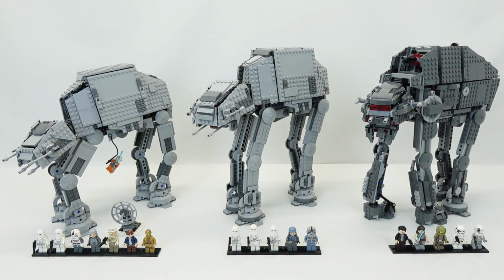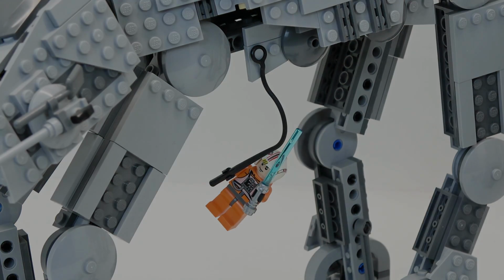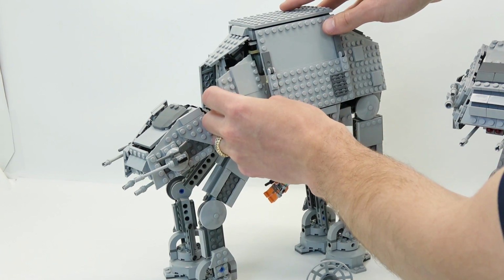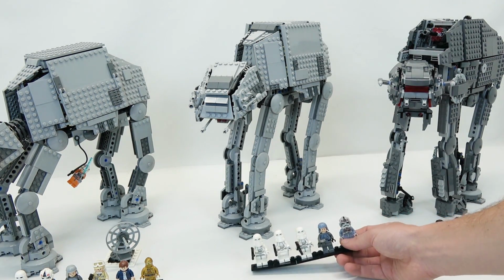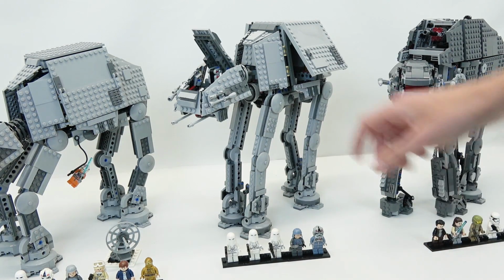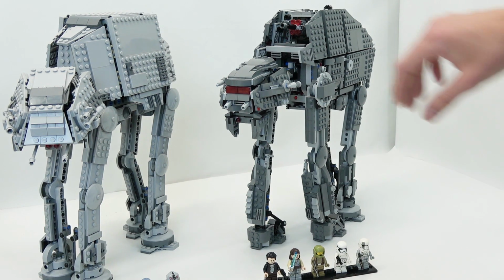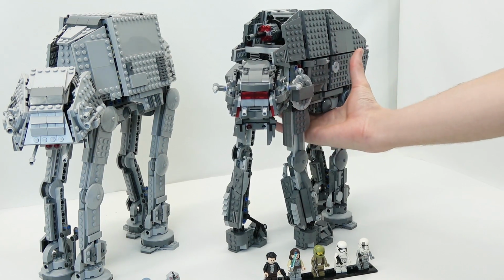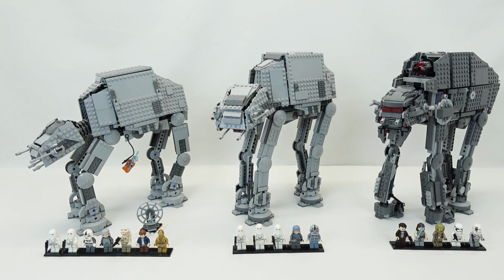LEGO Star Wars AT-AT Walker Comparison! (8129, 75054, 75189 | 2010, 2014, 2017)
Bricksie compares 4 LEGO Star Wars AT-AT Walker sets! The 2010 AT-At Walker (8129), 2014 AT-AT (75054), and  First Order Heavy Assualt Walker (75189). All three LEGO sets are amazing featuring some great minifigures and features but which one is the best!? Will it be an AT-AT Walker from Star Wars Episode V The Empire Strikes Back or Star Wars Episode VIII The Last Jedi... A winner must be chosen in this LEGO Comparison video!